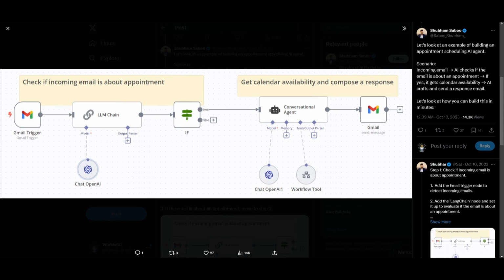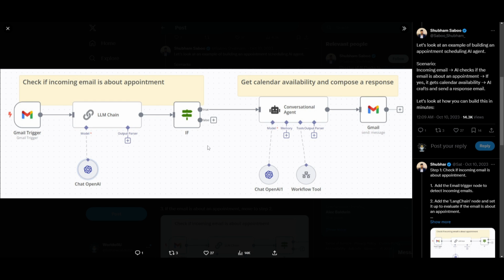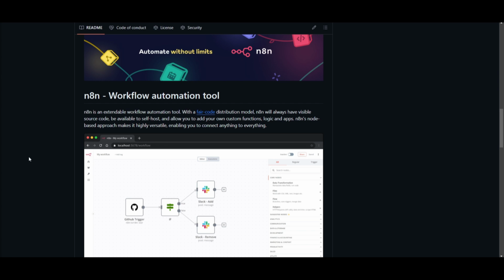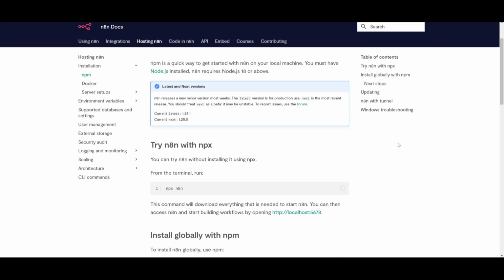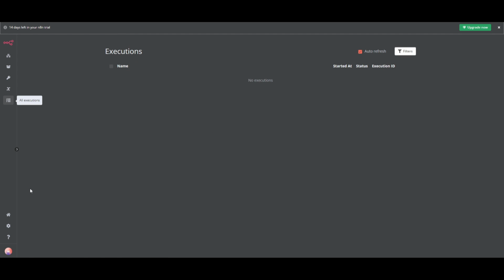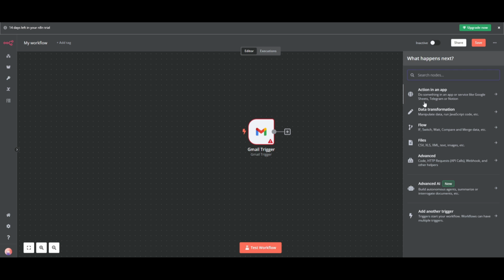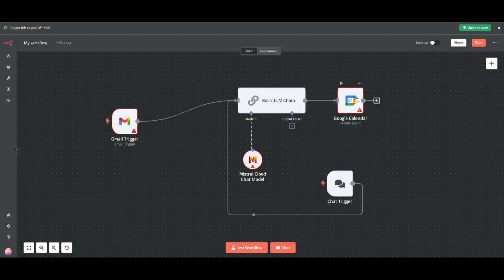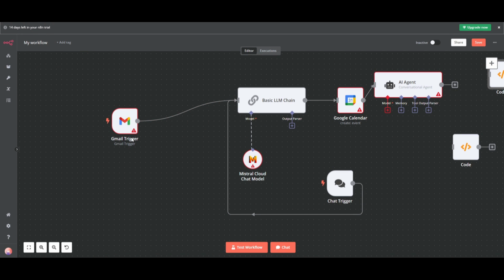n8n: Easily Create AI Agents with a Drag-and-Drop UI!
N8N, is the game-changer in workflow automation! In this video, we delve deep into the secrets of N8N, an easily accessible tool designed for both engineers and regular users.

Discover how N8N's low-code platform seamlessly blends code with an intuitive interface, empowering you to automate tasks effortlessly. Explore the extendable features of N8N, with a fair-code distribution model that ensures visible source code, self-hosting capabilities, and the freedom to add custom functions, logic, and apps. The node-based approach makes N8N incredibly versatile, connecting anything to everything.

Unlock the true potential of N8N and elevate your productivity. Join us on this transformative journey from novice to pro, as we unravel the secrets and strategies that make N8N the ultimate automation tool.